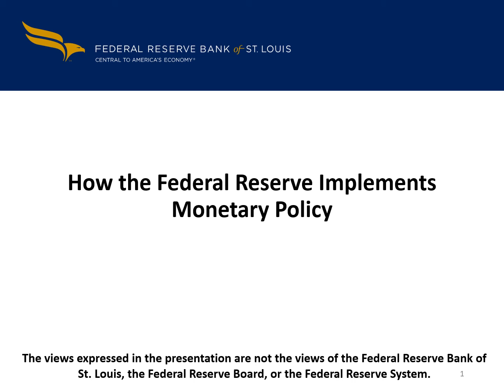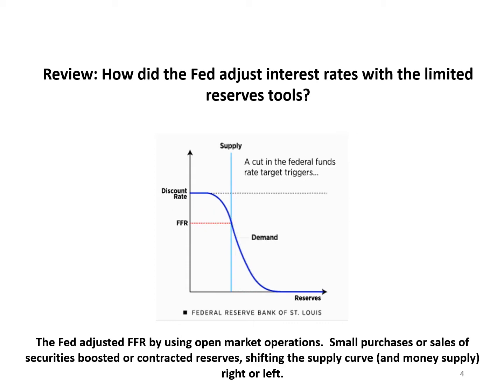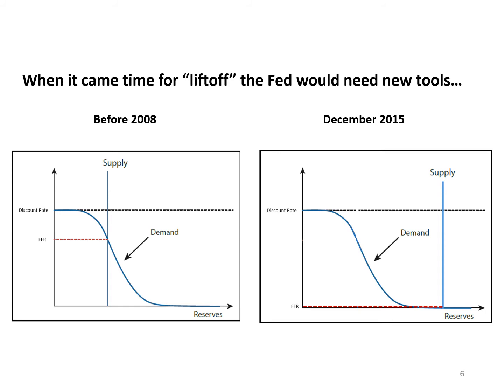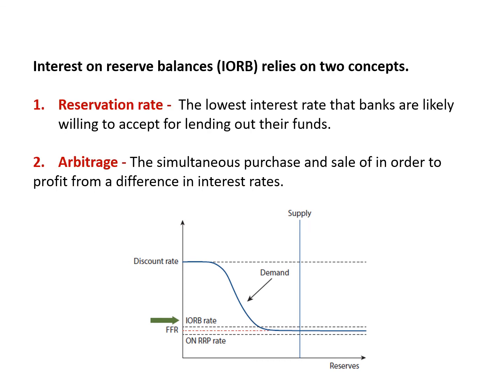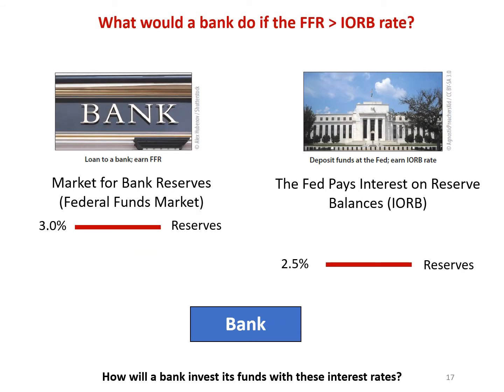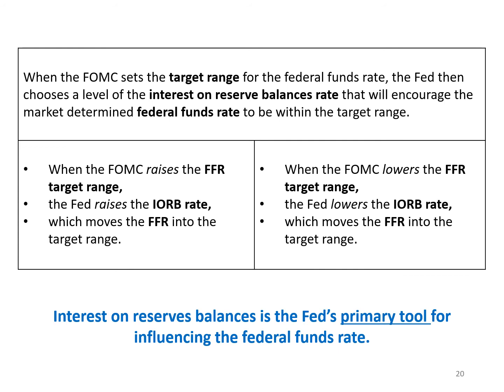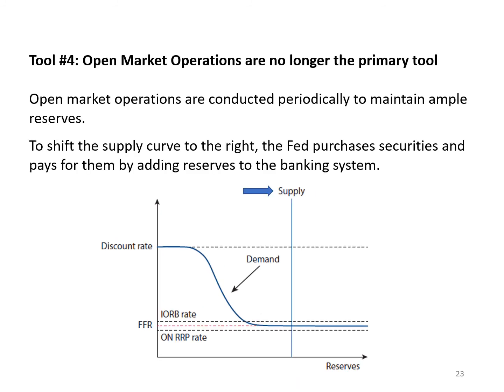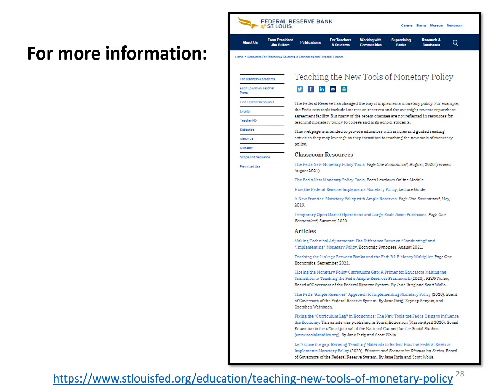Lecture: How the Federal Reserve Implements Monetary Policy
The Federal Reserve has changed the way it implements monetary policy. For example, the Fed’s new tools include interest on reserves and the overnight reverse repurchase agreement facility. But many of the recent changes are not reflected in resources for teaching monetary policy to college and high school students.

This lecture helps fill the gap by providing an overview of the Fed's ample reserves regime, including a description of how the Fed uses its new monetary policy tools to move the federal funds rate into the FOMC’s target range.